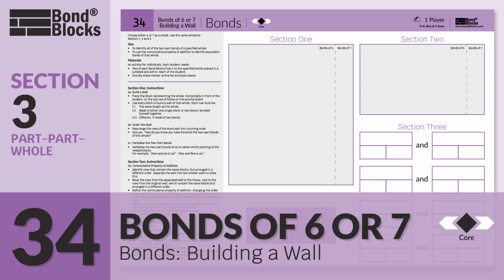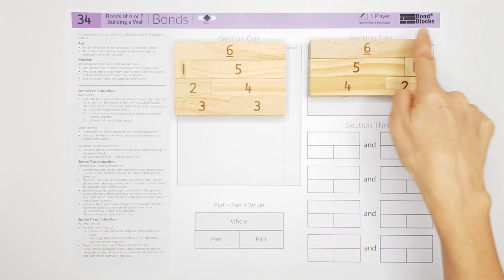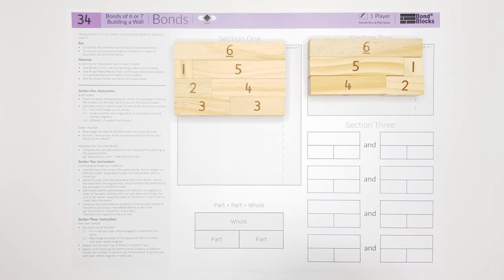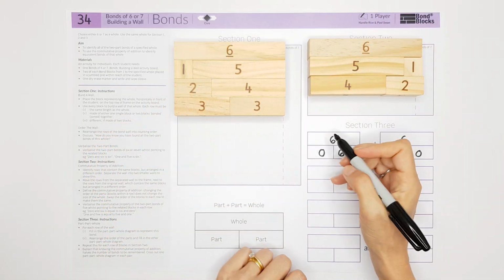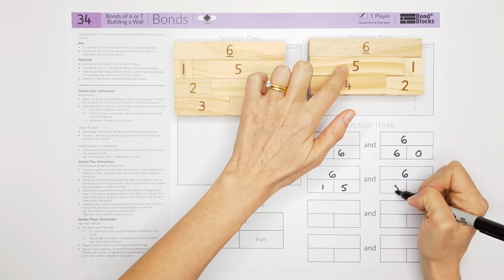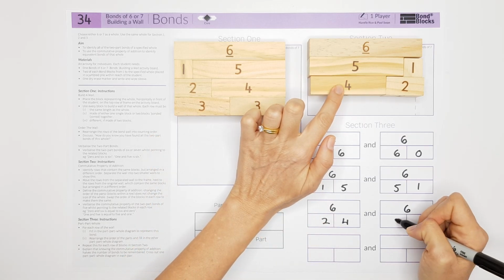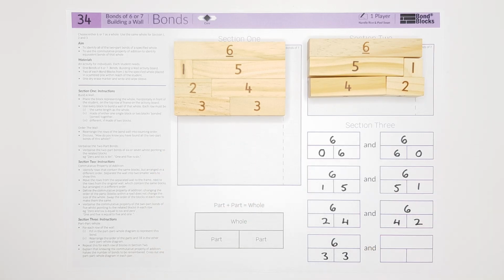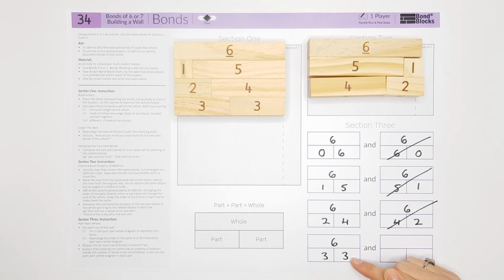34) Section 3 - Bonds - Part-Part-Whole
0:00 Implementation Instructions
0:16 Math Concept
0:27 Filling Part-Part-Whole Diagrams Modelled
1:28 Applying the Commutative Property
1:52 Write and Wipe Sleeve